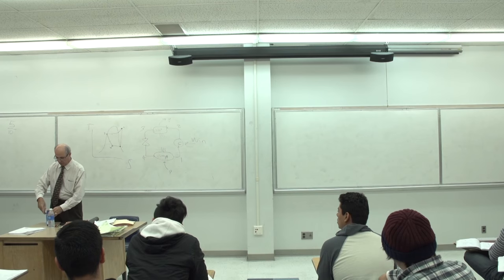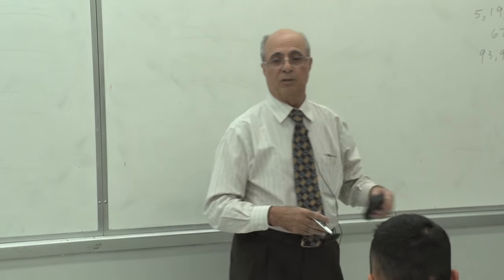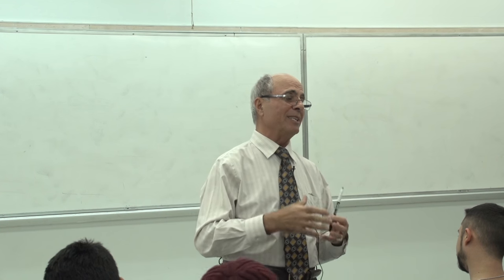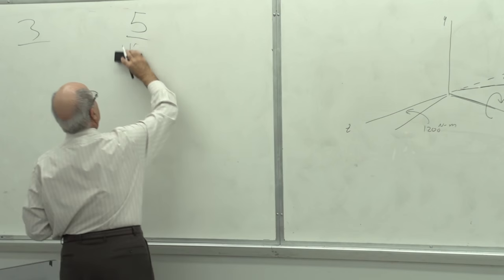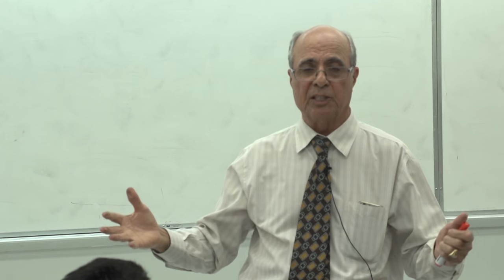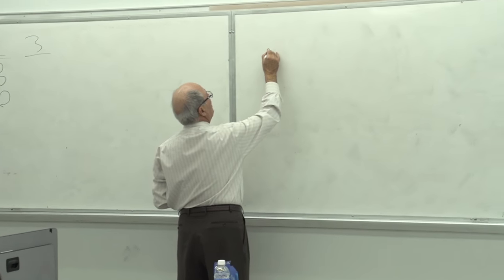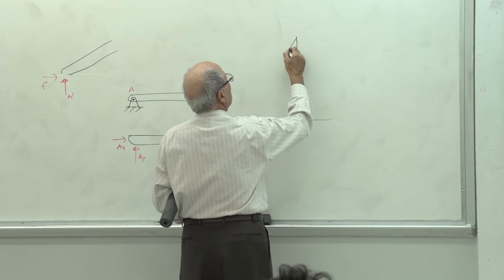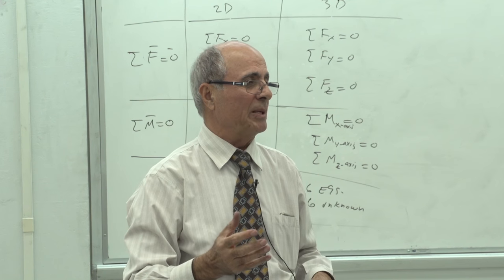Vector Statics - Two & three force members (10 of 20)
0:01:36 - Example - Couple
0:09:15 - Example - Equivalent systems, centroid
0:19:17 - Equilibrium of rigid bodies in 2D and 3D
0:32:32 - Types of connections (pin, roller, etc.)
0:55:06 - Example: Free-body diagram with pin and roller connection